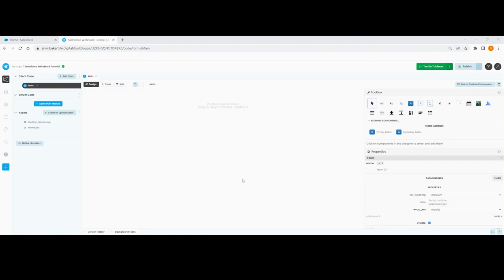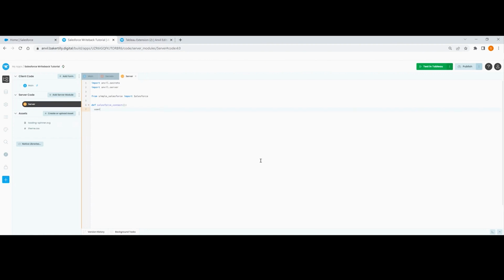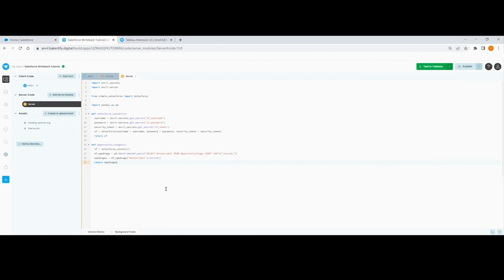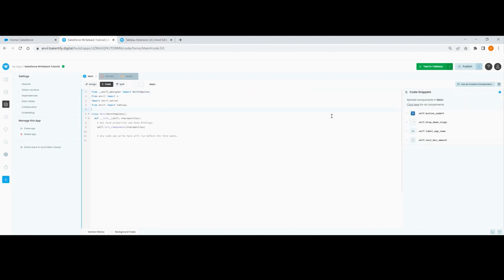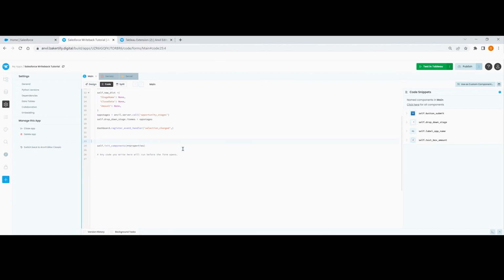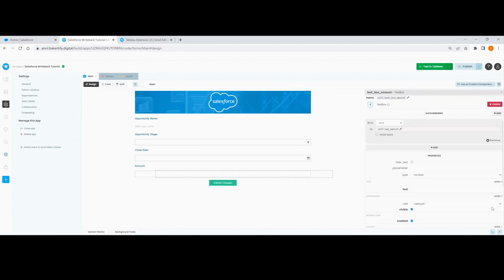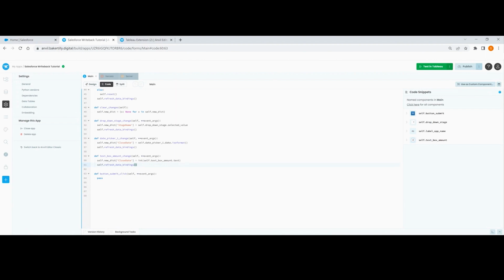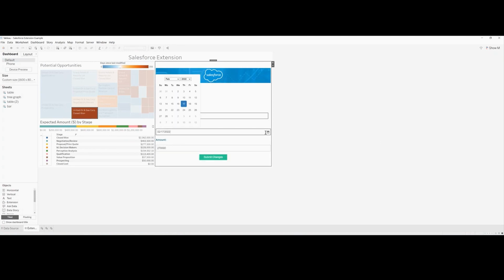Anvil X – Write back to Salesforce directly in Tableau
Tableau dashboards often provide insight to inform action, but that action usually requires a user to interact with one or many sites and systems. In this video, we use Anvil X to enable users to update Salesforce opportunities without ever leaving Tableau. By combining Anvil X and the Salesforce API, you too can create powerful dashboards that not only provide insights but streamline manual processes to save end users time and effort.